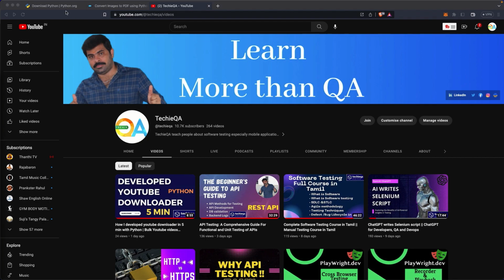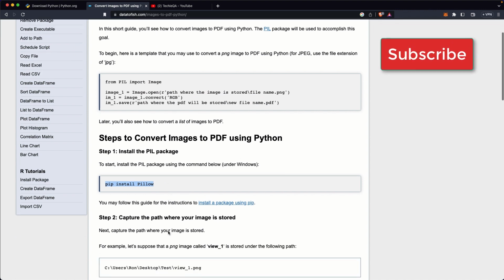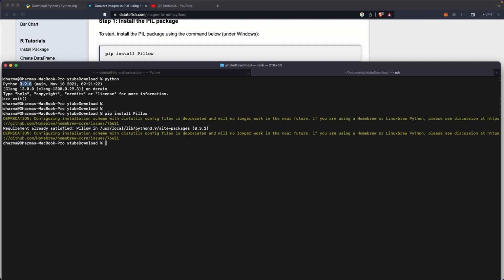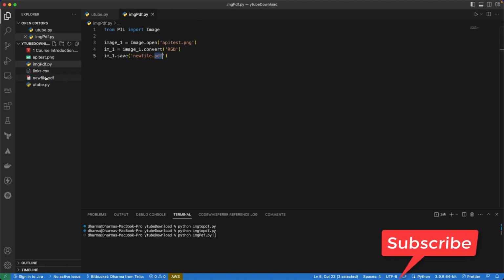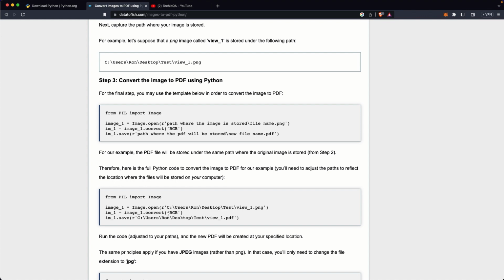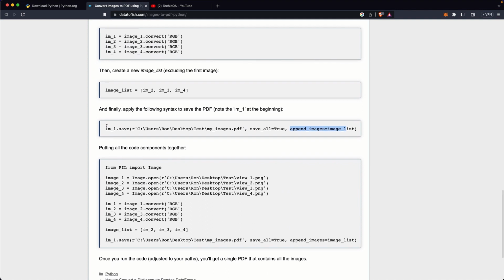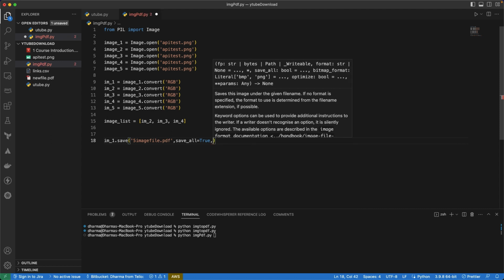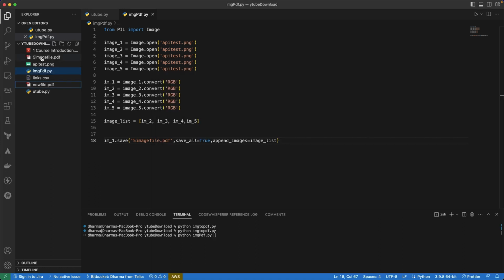How to develop PDF converter in Python | Image to PDF converter software developed with Python in 10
How to develop PDF converter in Python | Image to PDF converter software developed with Python in 10 min